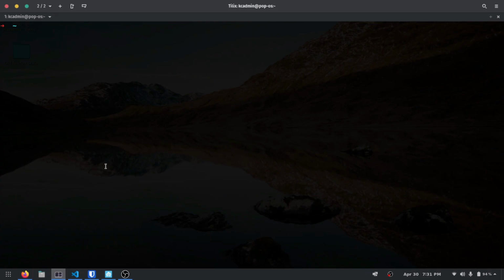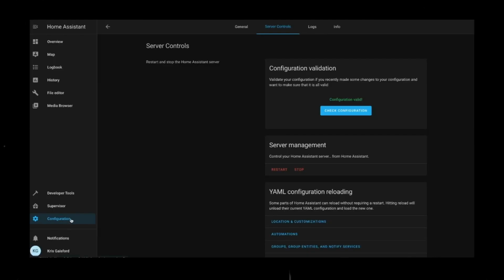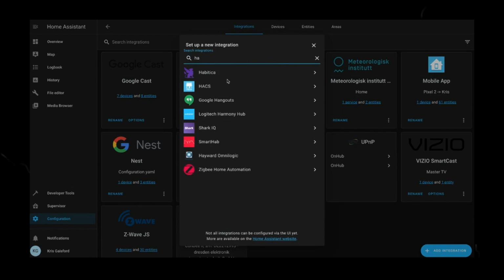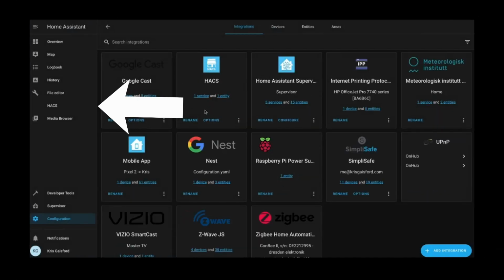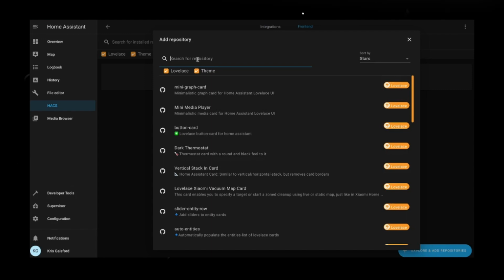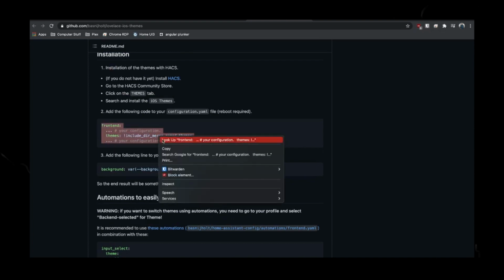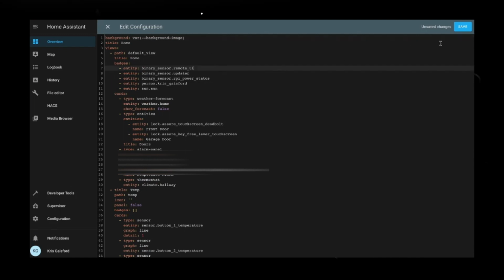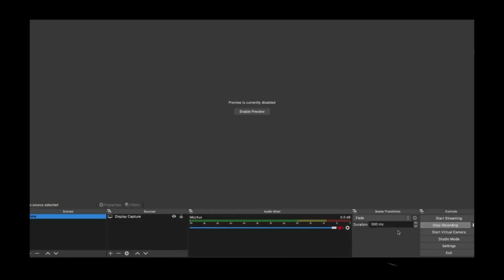HACS in HA - Themes and Custom Components for HA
In this video I will walk you through installing HACS for your Home Assistant. This will require SSH Access as well modifying some configuration to get the theme setup and installed.

Here is the hacs URL